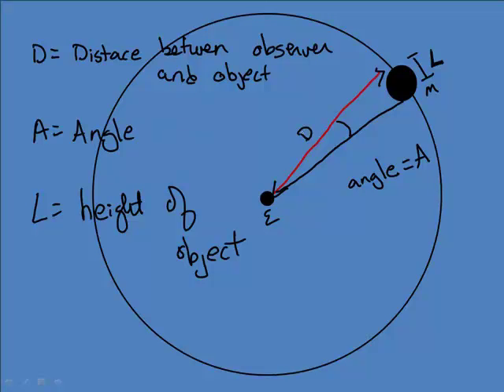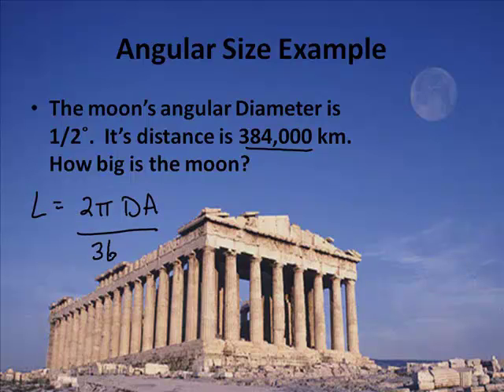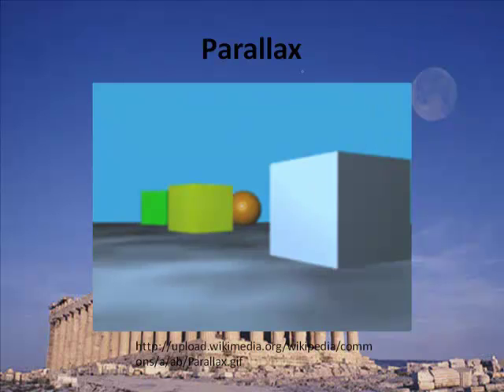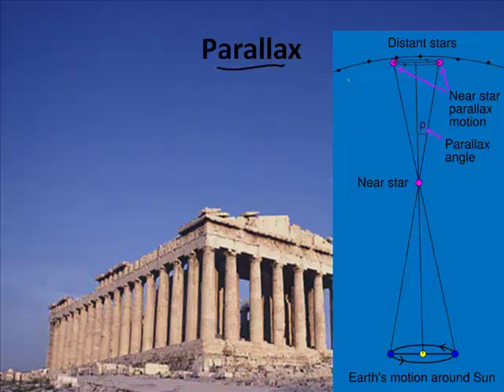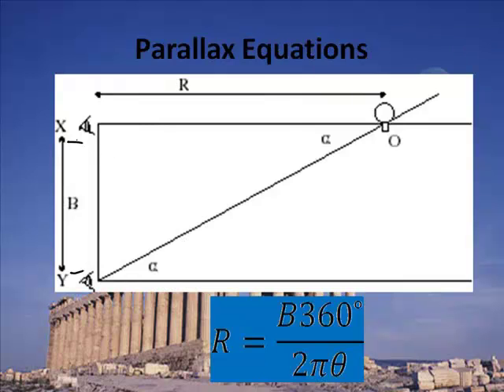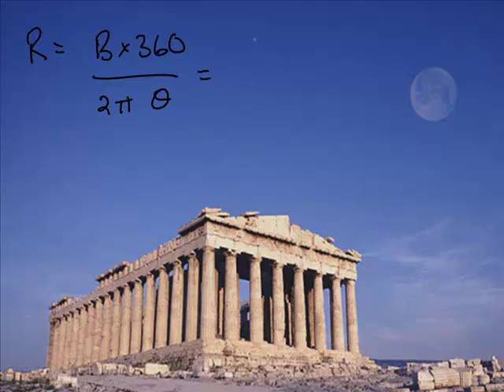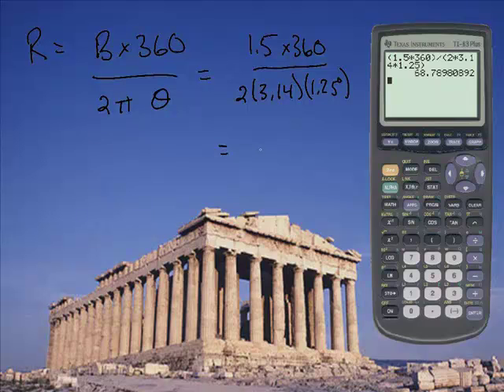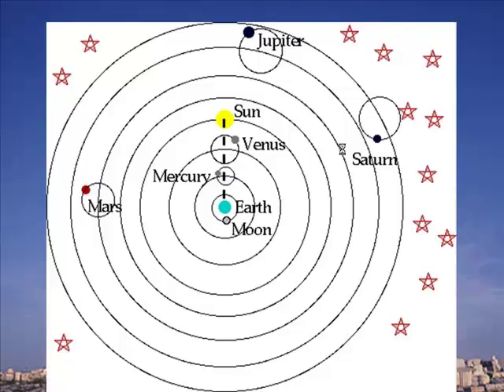Early Ideas of Astronomy: Classical Astronomy (1/2)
Join award winning teacher  Jonathan Bergmann as he interactively teaches Astronomy:
Early Ideas of Astronomy:  Classical Astronomy